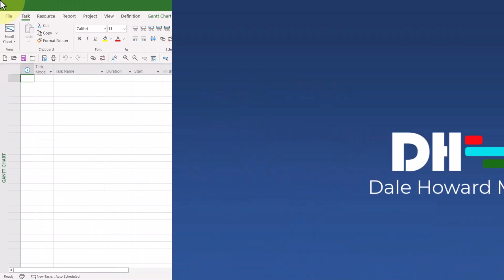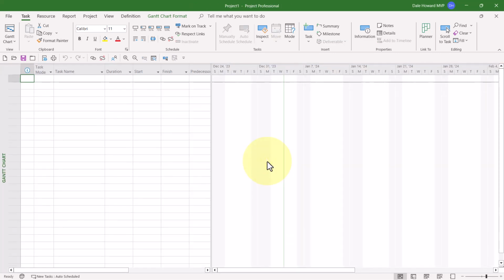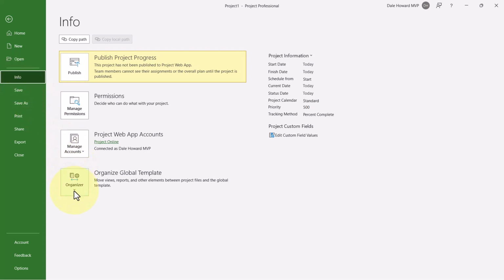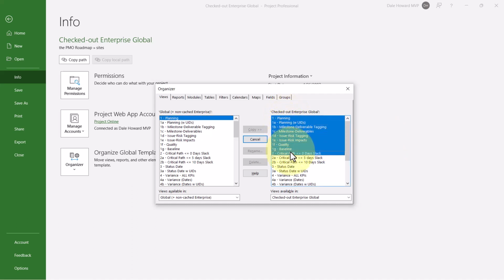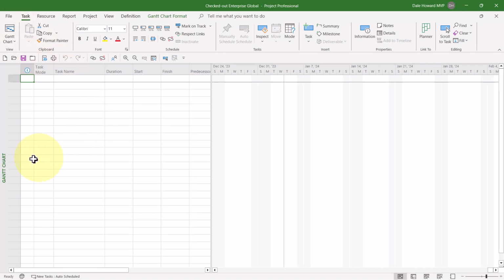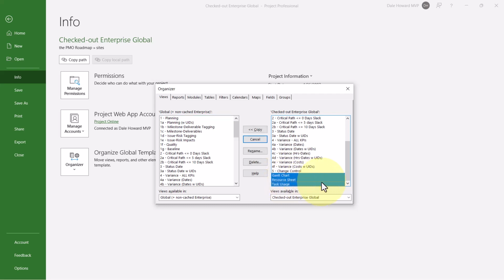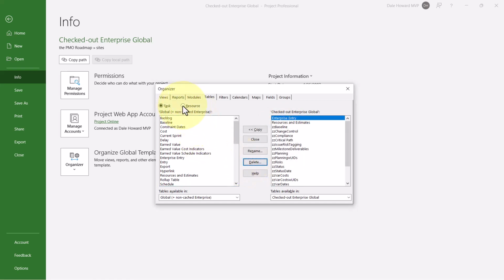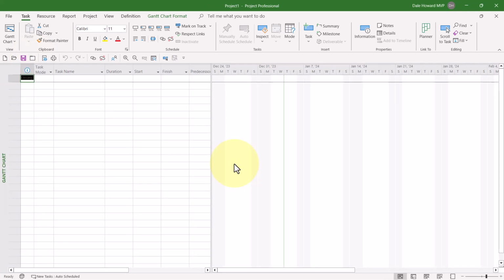Fix Your Enterprise Global File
If you're seeing warnings, errors or pop ups when you open your projects in Project Online or Project Server then check out this video. We usually call this a polluted Enterprise Global File where the local views and tables are mixed in with the Enterprise Global File. I'll show you how to identify it and fix in your environment. If you're a project manager, you can provide this to your Project Online/Project Server Administrator.